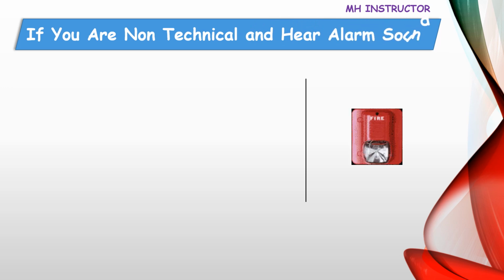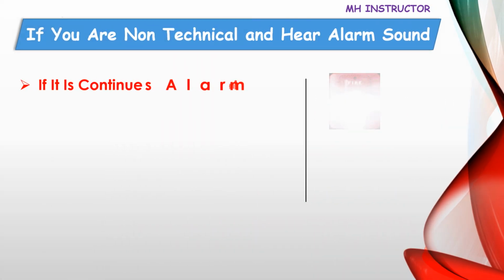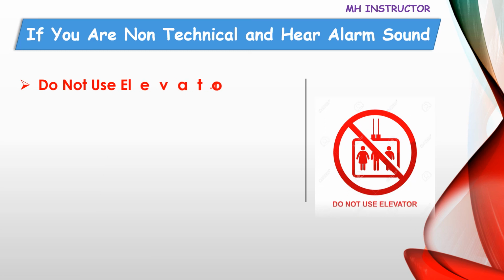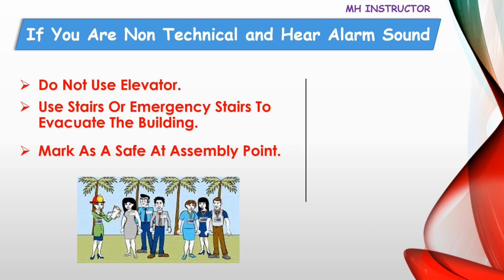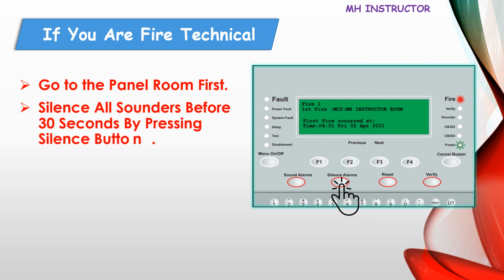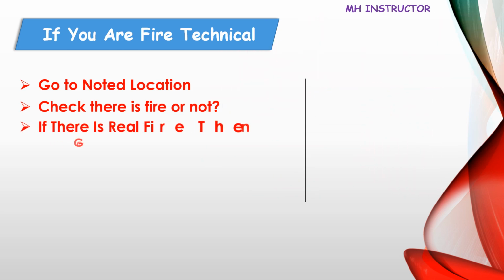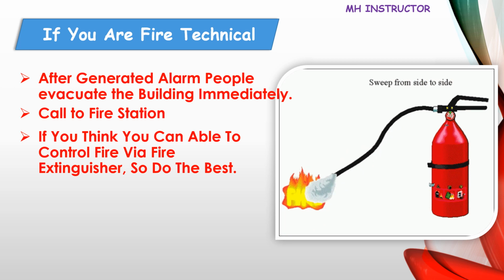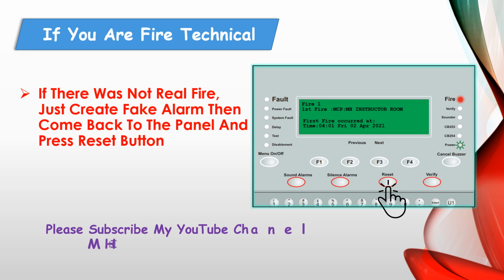Fire Emergency Training || In Case of Fire Emergency || ہنگامی صورتحال میں ہم کیا کر سکتے ہیں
In case of fire emergency. what should you do?
In this video you can easily safe your life in case of any emergency situation,
Alert.!!! it is very importatnt to know everyone, there is some safety procedure to evacuate the high risky building,

QUERIES SOLVED
○ fire emergency
○ fire emergency response
○ fire emergency plan
○ fire emergency drill
○ fire emergency training
○ fire emergency evacuation drill
○ emergency evacuation plan
○ handle emergency situations
○ save life
○ ہنگامی صورتحال میں ہم کیا کر سکتے ہیں؟

fire on fire
fire alarm sound
fire alarm system
fire alarm installation
fire training
fire training videos
fire training in hindi
fire training security guard
fire training the office
fire training video uk
fire alarm system training
FIRE EMERGENCY TRAINING
TECHNICAL OR NON TECHNICAL
IN CASE OF EMERGENCY
in case of fire
mh instructor
gent commissioning tool cracgent commissioning tool crack
gent compact panel